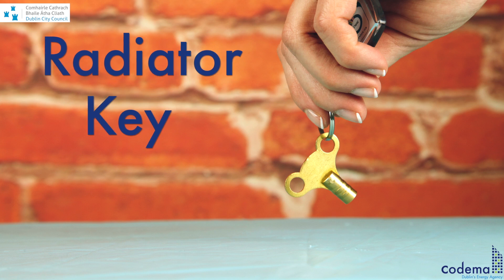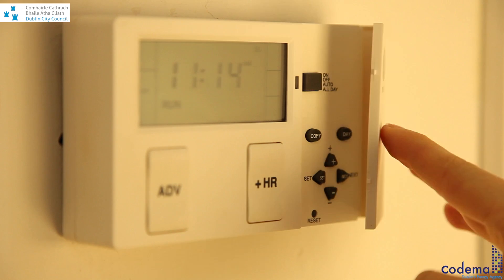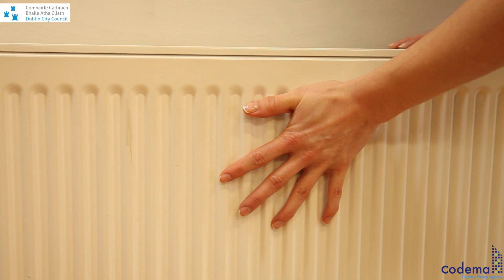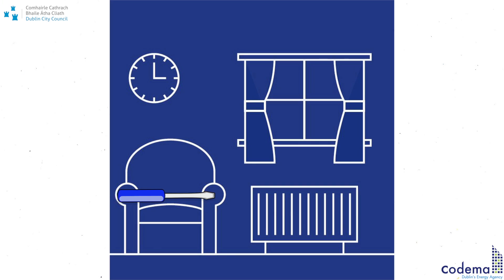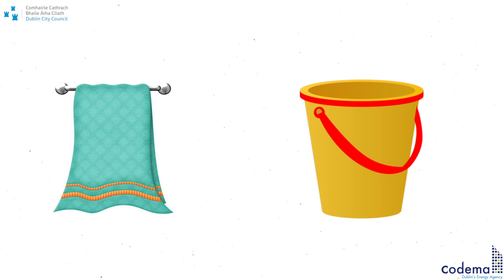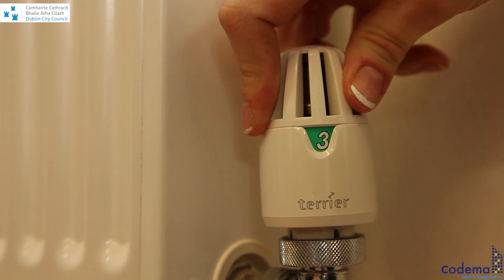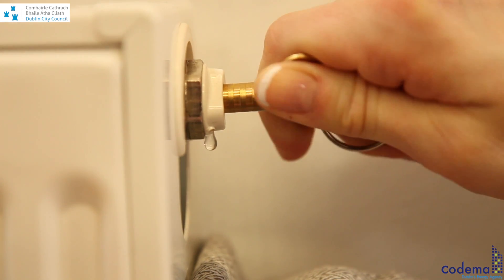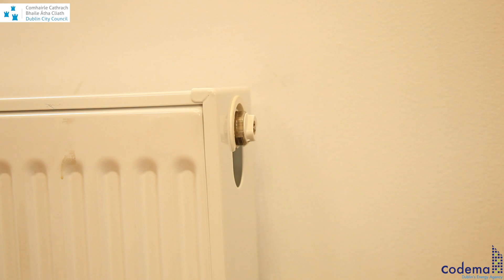Radiator Key Instructional Video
View our instructional video which shows you how to use the radiator key contained in our Home Energy Saving Kit.  You can use the radiator key to bleed radiators if a wet central heating system is in place by releasing trapped air and making the radiators run more efficiently.